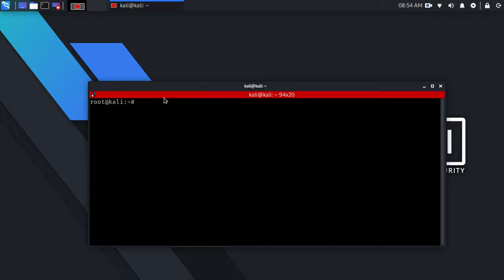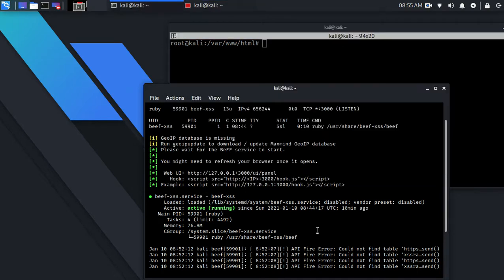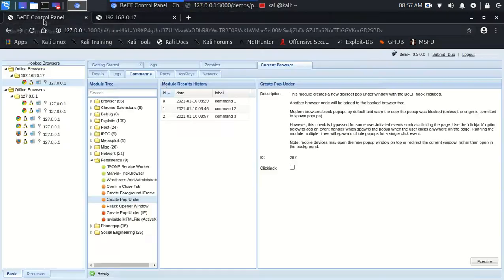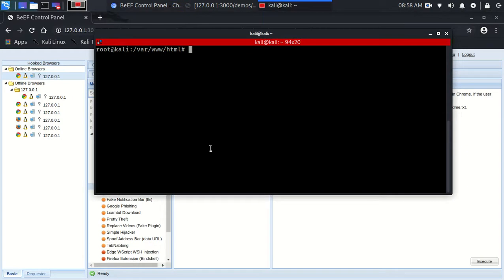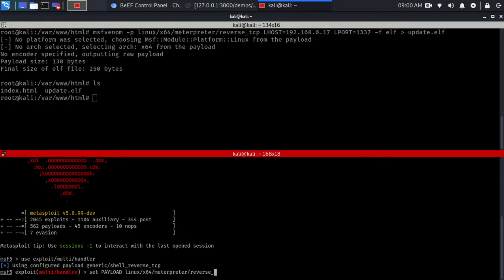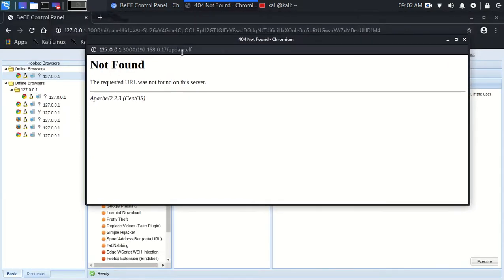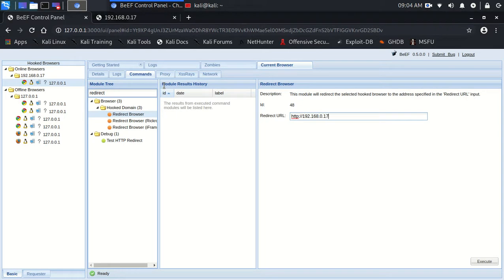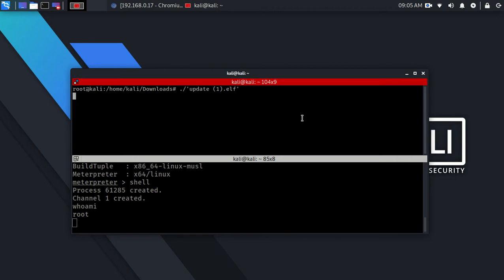How to use Beef to get a reverse shell Social Engineering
This video is performed for educational purpose only, it will help Cyber Security Researchers expand their knowledge as to how such attacks take place, everything is done on self-owned machines and do not support promotion for such techniques, we are not responsible for any damage done in reference to this training, Black Hat Ethical Hacking or any security research engineer performing this demo is not held responsible for the actions of others and do not influence such attacks to be done WITHOUT the consents of the other party or part of a penetration testing after an NDA agreement signed between both parties.